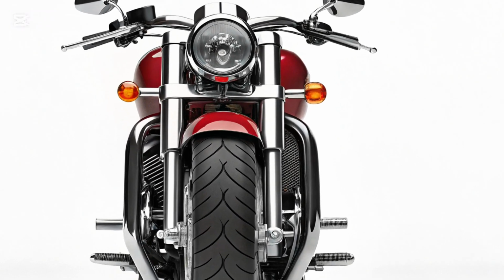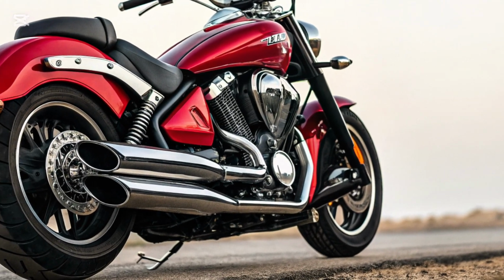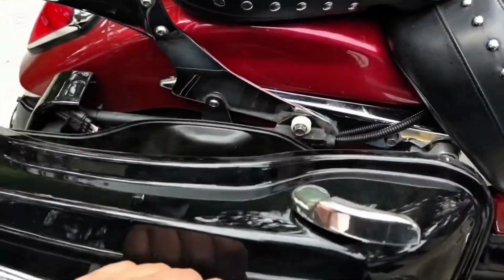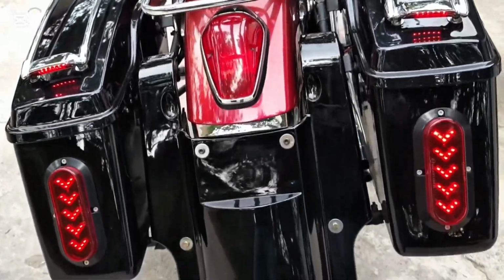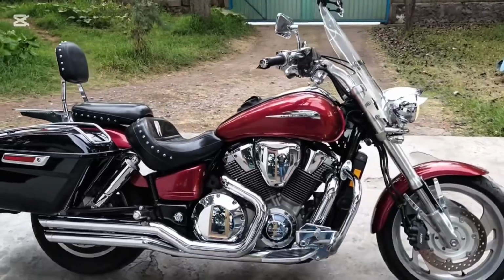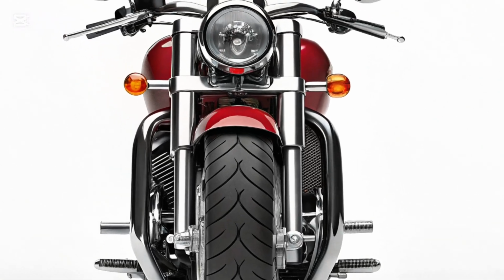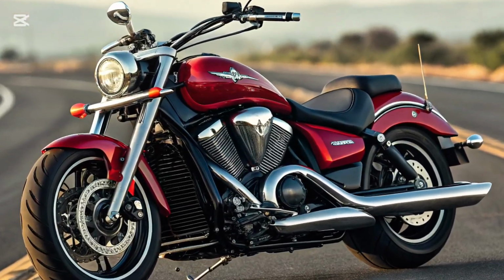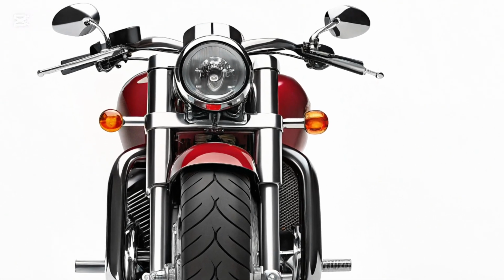2025 Honda VTX 1800 Is a MONSTER Cruiser – You’ve NEVER Seen Power Like This!”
2025 Honda VTX 1800 Is a MONSTER Cruiser – You’ve NEVER Seen Power Like This!”

The 2025 Honda VTX 1800 has arrived – and it’s redefining the cruiser game! With massive torque, bold styling, and top-tier technology, this bike is built for the boldest riders. In this video, we break down the jaw-dropping specs, test ride footage, performance analysis, and why it might just be the best cruiser of the decade. Don’t miss the full tour of this beast on wheels!

00:00 – Intro: The Return of a Legend
01:32 – Engine, Power & Performance Breakdown
03:15 – New Tech & Features in the 2025 Model
05:04 – Ride Experience: Real Road Test Review
07:40 – Final Verdict: Worth the Hype?

1. 2025 Honda VTX 1800 Review – Is It the King of Cruisers Again?

2. Honda Just Did THIS with the VTX 1800 – You Won’t Believe It!

3. 2025 VTX 1800 vs Harley Davidson – Cruiser Showdown!

4. New VTX 1800 Sounds Like a Drag Bike – Exhaust Test!

5. The Most Powerful Honda Cruiser Yet? 2025 VTX Full Ride Review

6. Everything You NEED to Know About the 2025 VTX 1800

7. 2025 Honda VTX 1800 – Full Walkaround & Sound Check

8. Honda Brings Back Muscle with the VTX 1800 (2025 First Ride)

9. Top 5 Reasons to Buy the 2025 Honda VTX 1800

10. Is the 2025 VTX 1800 the Best Big-Bore Cruiser of the Year?